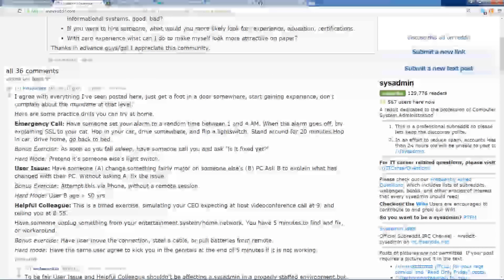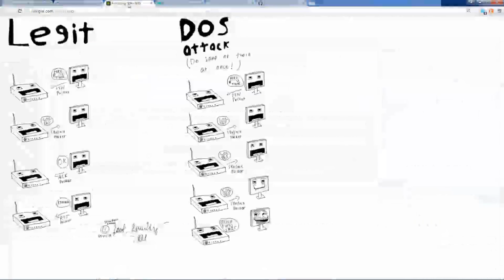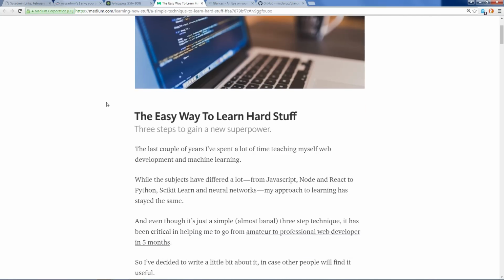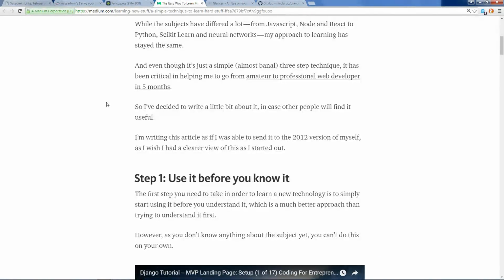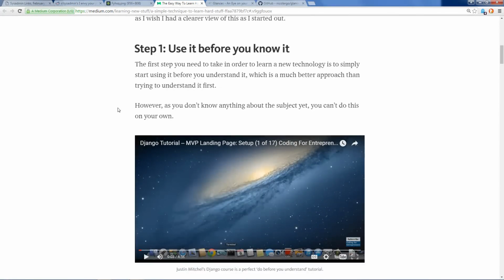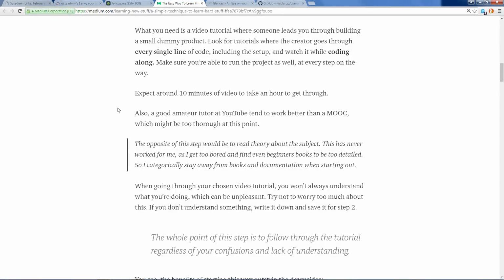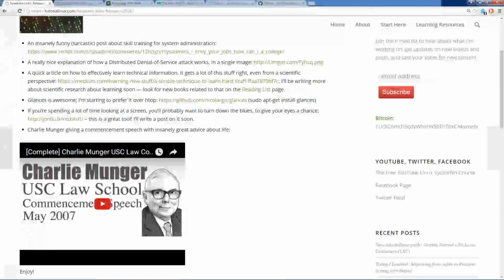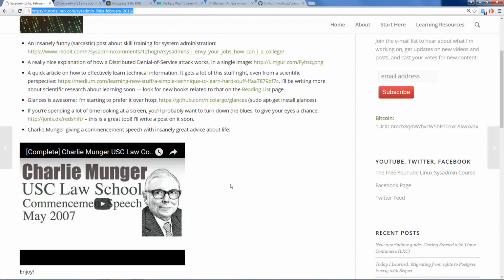Sysadmin Links 5: Horde Edition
More system administration links; some useful, some just for fun. All of them can teach you something. Likes and subscribes will make you better-looking and more intelligent.